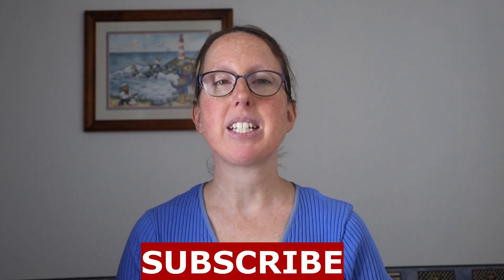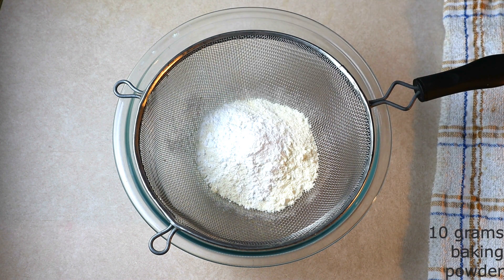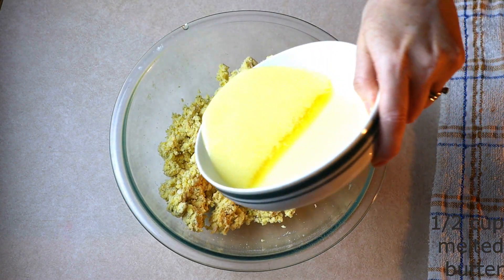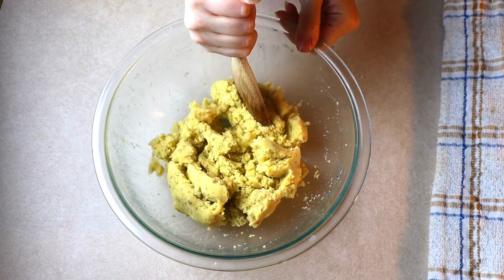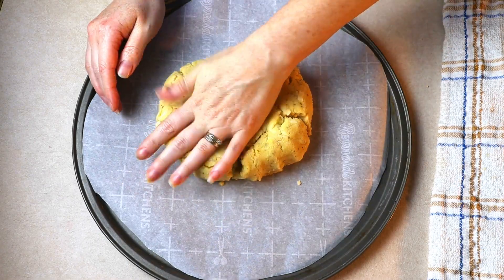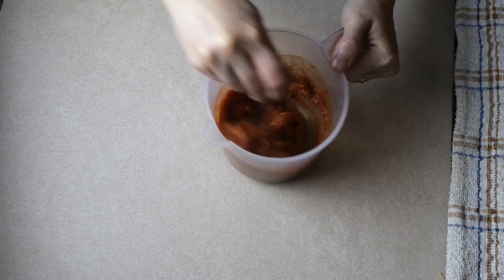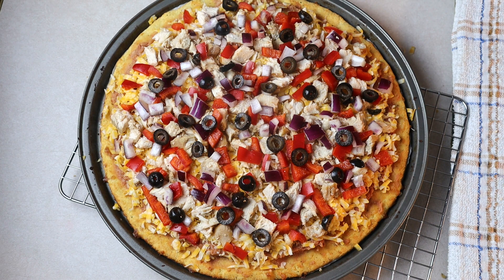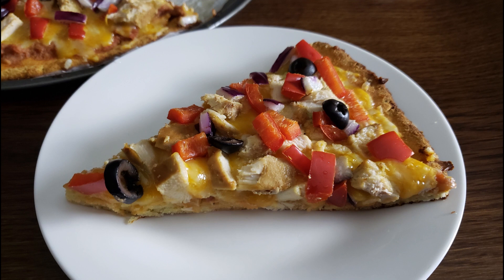The Easiest 20 Minute Keto Pizza (Nut Free And Gluten Free)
This video is designed to teach everyone how to make the easiest 20-minute keto pizza. This pizza is low carb, keto friendly, nut free, gluten free, sugar free and diabetic friendly.

13 inch pizza pan
Coconut flour
Xanthan gum